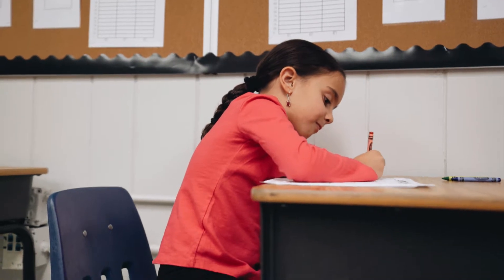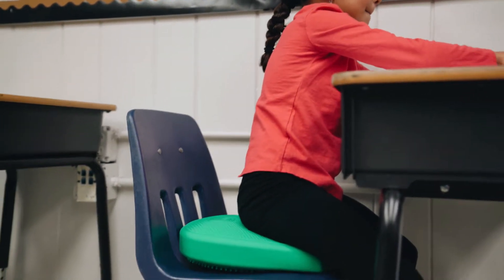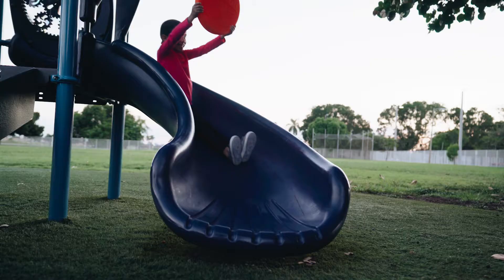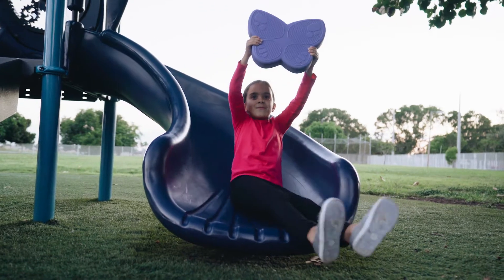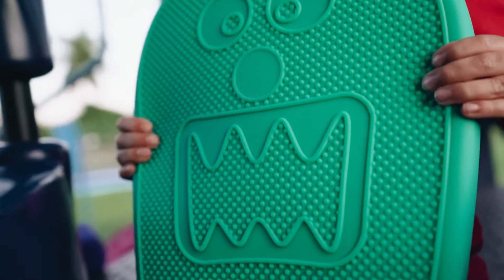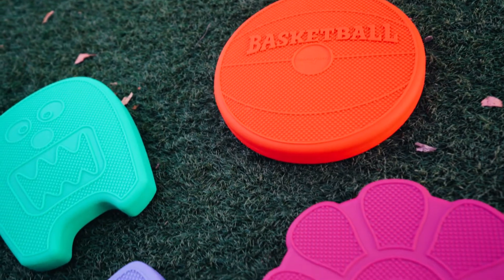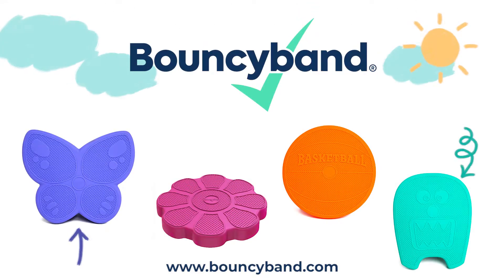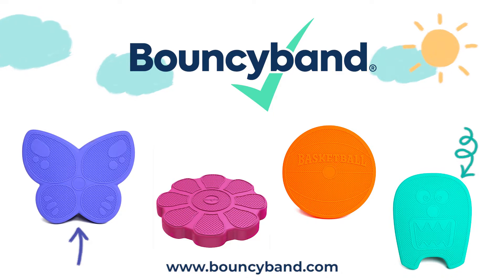Shaped Wiggle Seat by Bouncyband®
Shaped Wiggle Seats by Bouncyband